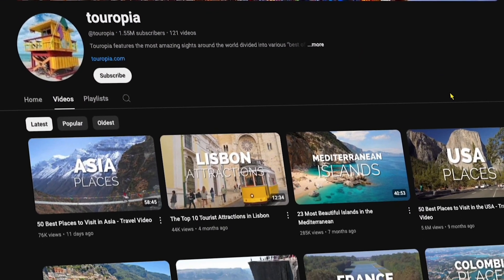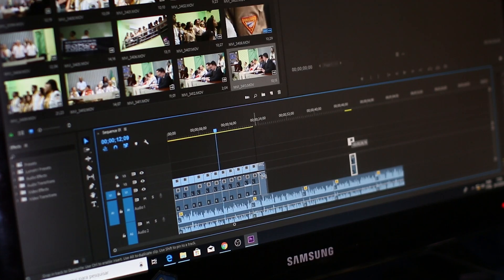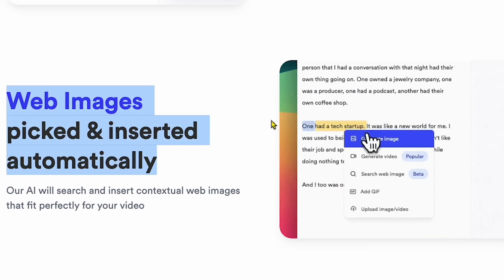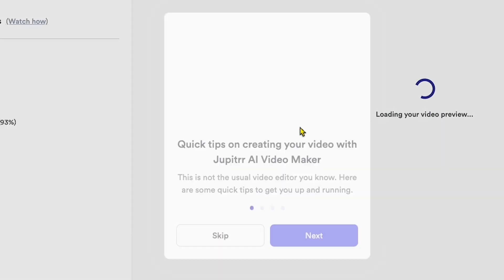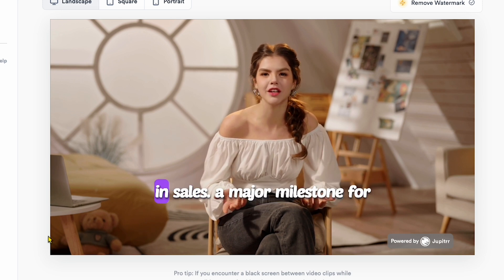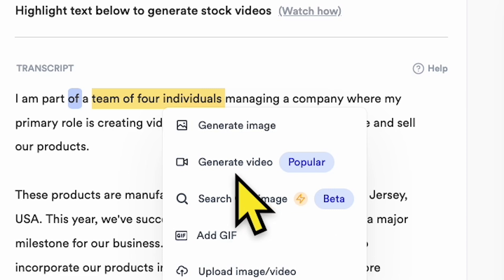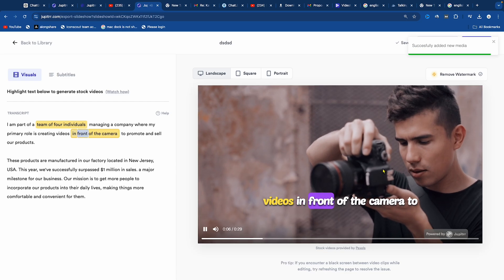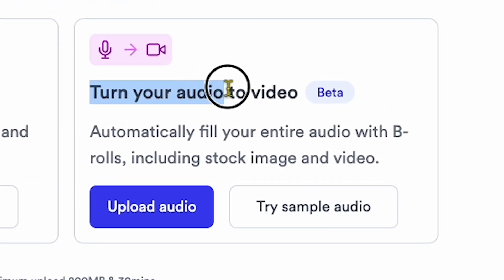Best AI Video Generator for B-Roll Editing | Better Then Invideo AI and Pictory Ai